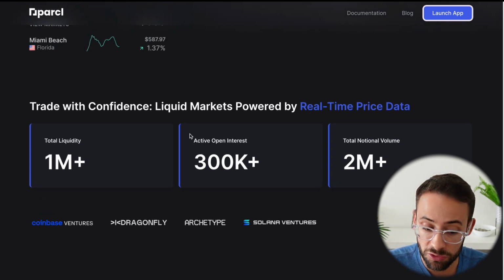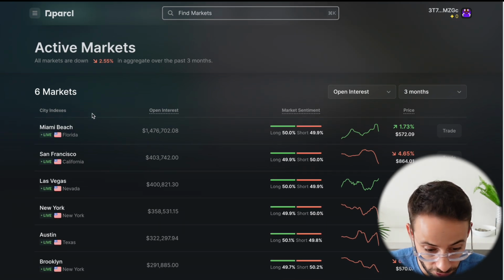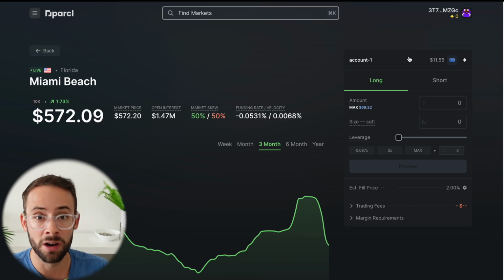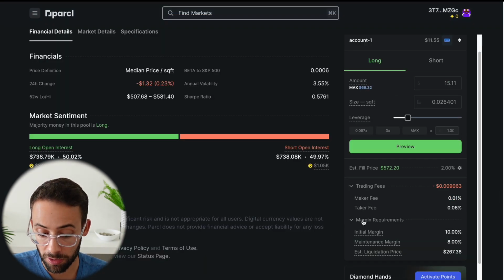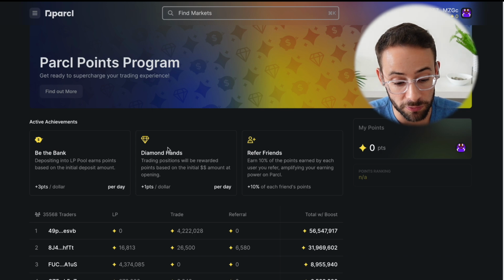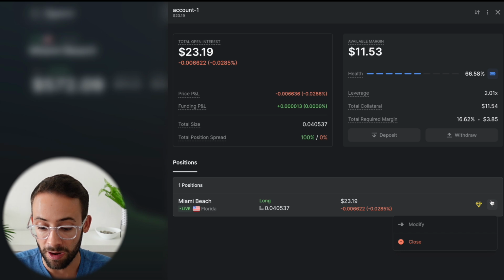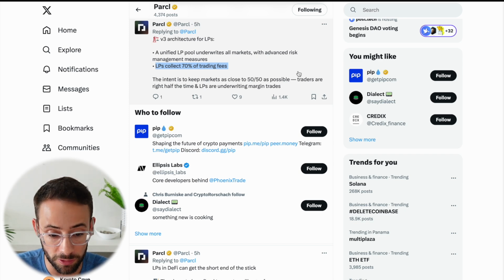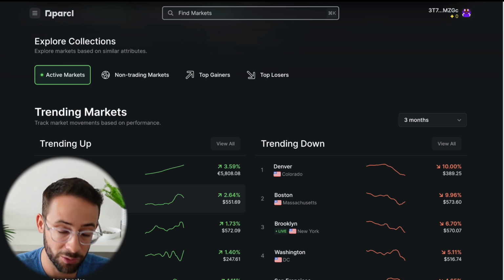Parcl Tutorial + Airdrop Strategy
Parcl is a Solana application that allows you to trade / speculate on global real estate markets. They will probably also release a token soon because they launched a 'points' campaign.

This video will show you exactly how to trade and provide liquidity on the platform.

Enter my referral for points bonus: kryptocove

REMEMBER: this is risky - only trade with leverage if you know what you're doing and only provide liquidity if you're comfortable with the risks.

Good luck!

My public wallets:
Ethereum: kryptocove.eth
Solana: kryptocove.sol